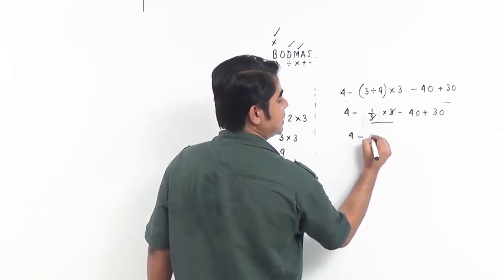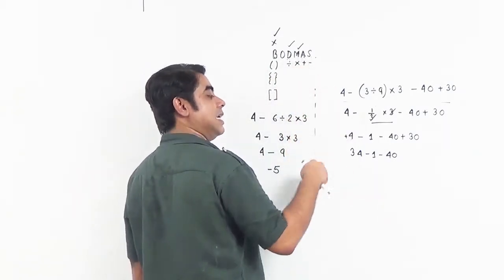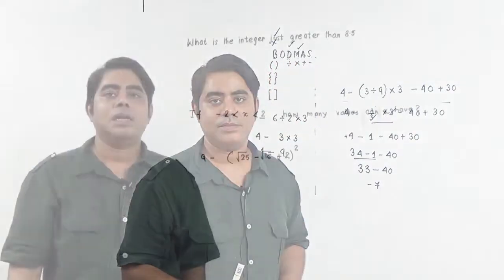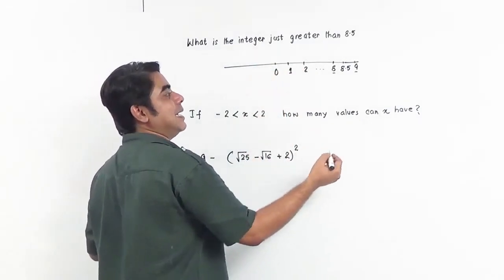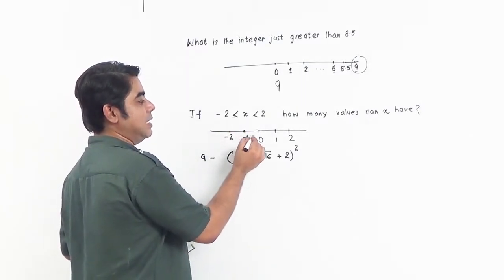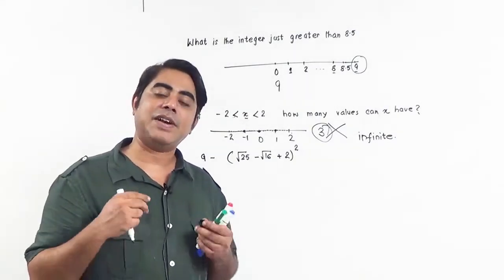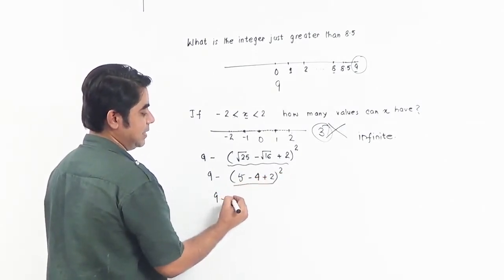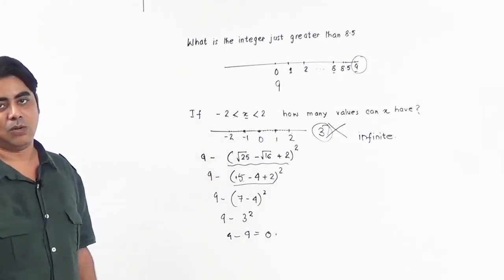BODMAS Rule - Part 2 - Maths - SAT Preparation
This video will take you through the BODMAS Rule. Learn what is BODMAS rule and how to solve sums based on BODMAS.

B=Bracket
O=Order
D=Divide
M=Multiply
A=Addition
S=Subtraction

This is a rule used to perform calculations. This video covers the first half on the topic and the second half is covered in the previous video.